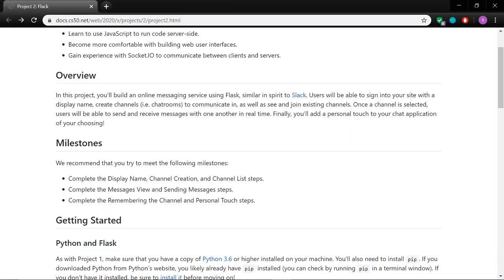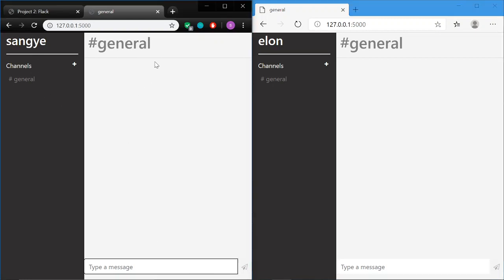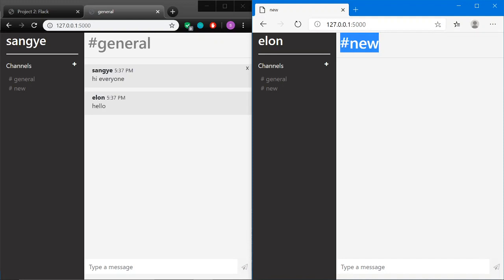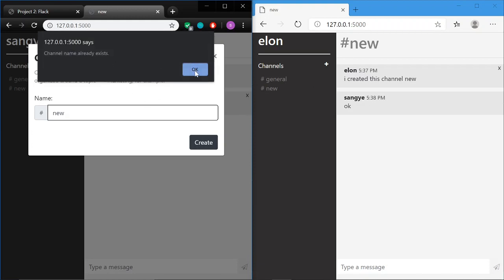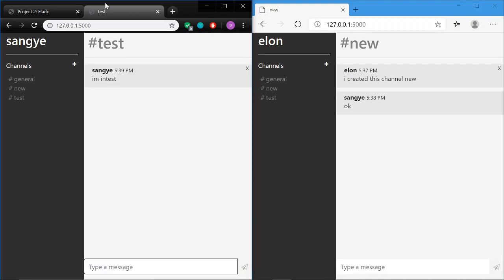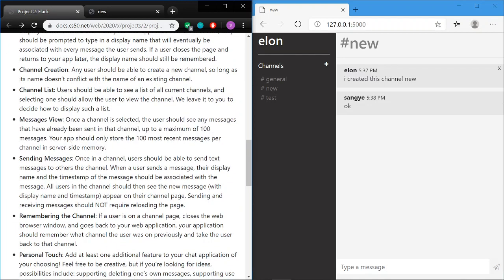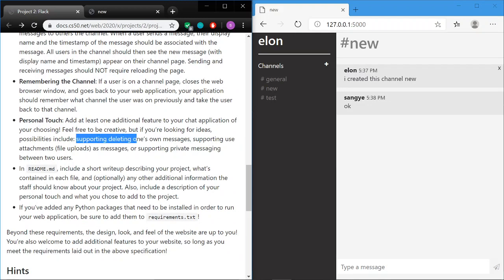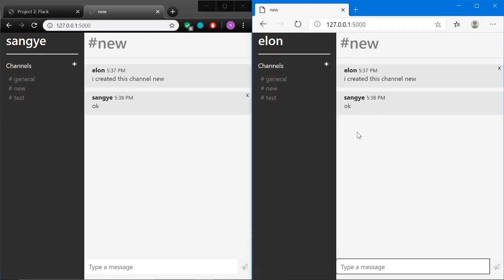CS50's Project 2: Flack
HarvardX: CS50 Project 2: Flack
CS50's Web Programming with Python and JavaScript
Flask, Python, SQL